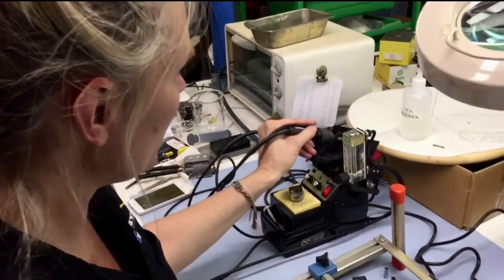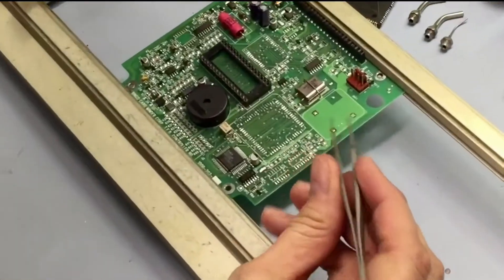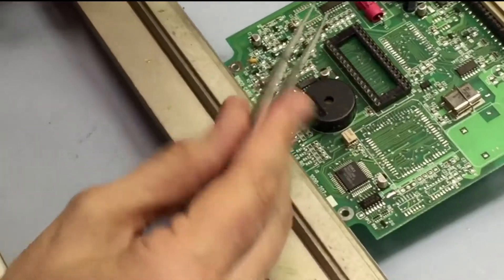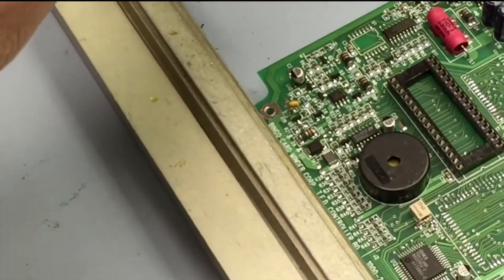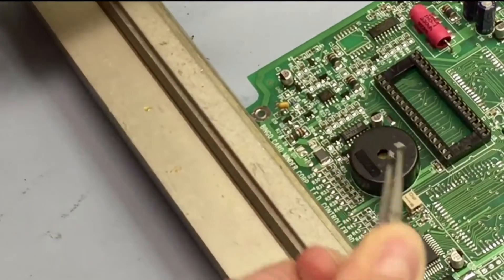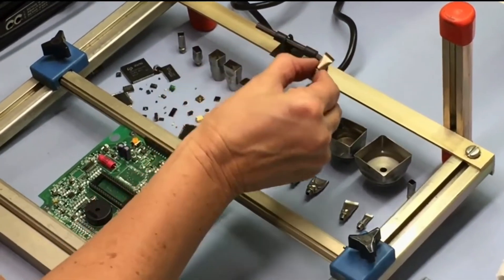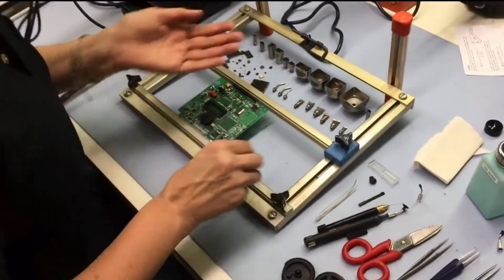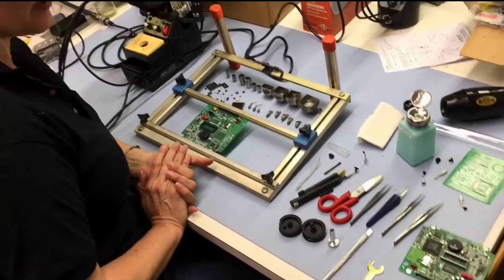Episode 5 | SMT Hot Air Technique using Adjustable Airflow for Micro & Fine Pitch Rework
Final Installment - SMT Hot Air Techniques using EDSYN 1072 Hot Air Station

And it’s a wrap! Here is the final installment for this series.  In this final episode I demonstrate one of my favorite features of the 1072 station.

The adjustable air pressure on all EDSYN hot air stations allows you to achieve an extremely low air pressure so you can remove very fine pitch devices with absolute ease.

You will also see the wide variety of tips and nozzles we offer from very very small to large Quadra flow.

Another great feature I like is the ability to convert the hand-piece into a soldering iron if you want.

I know I’m not the most amazing soldering genius out there; but that’s the great thing about Edsyn products - even a technician with novice skills can use our products with success.

I am really proud to be a part of Edsyn and the legacy of innovations both my father and my mother created for our industry since 1961.